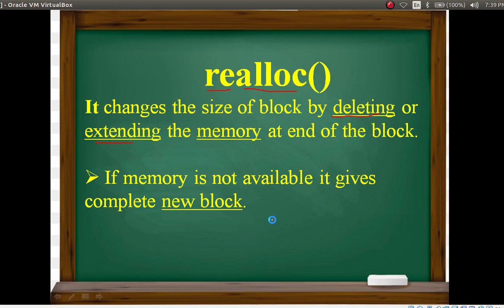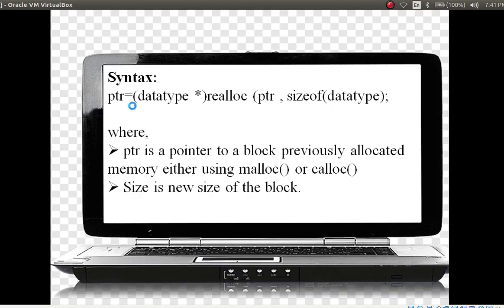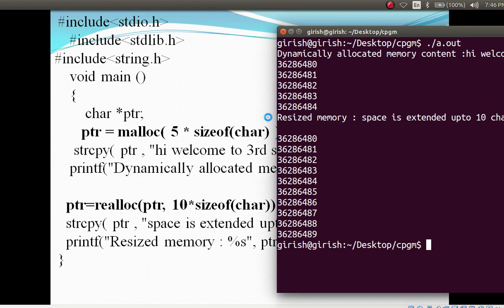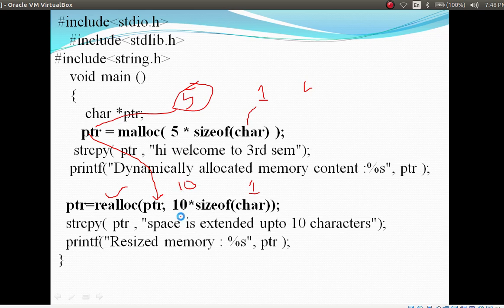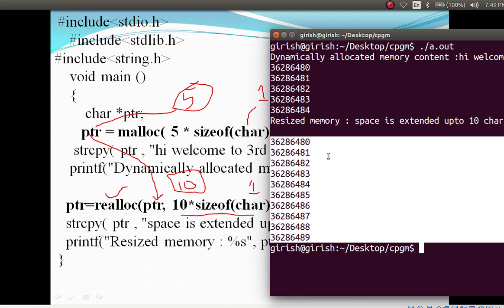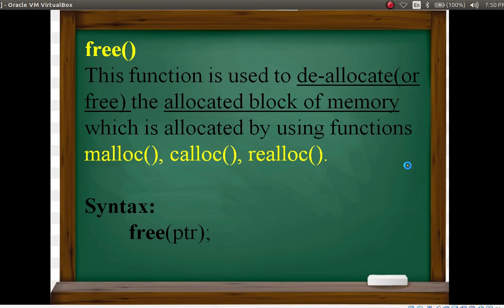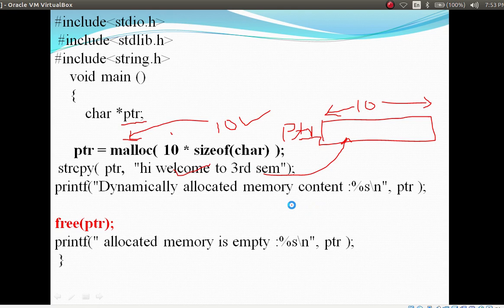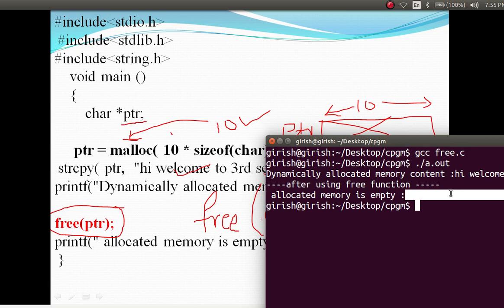DSA relloc and free